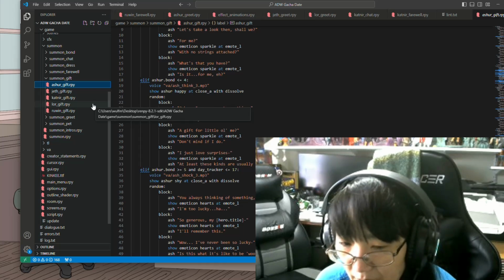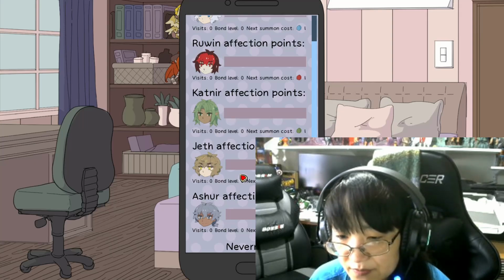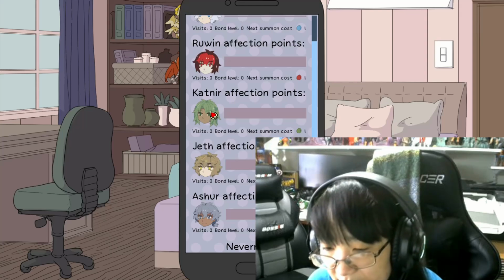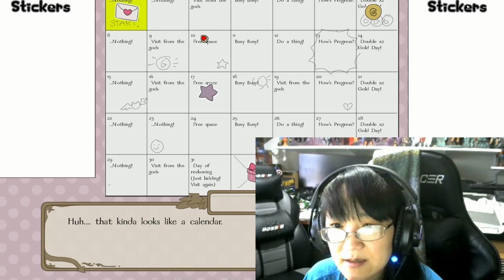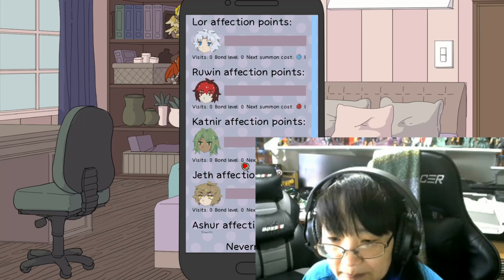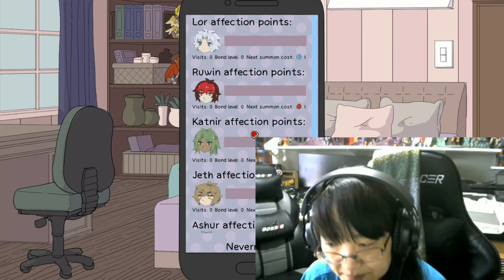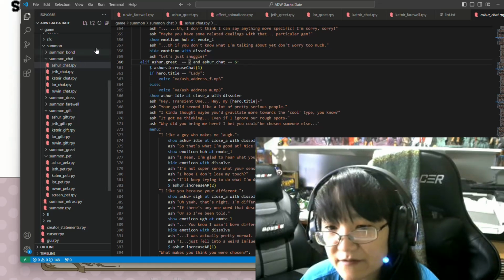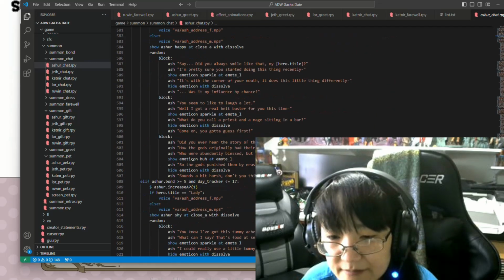Otomejam week 6: Talking about player choice and consequence visual novels